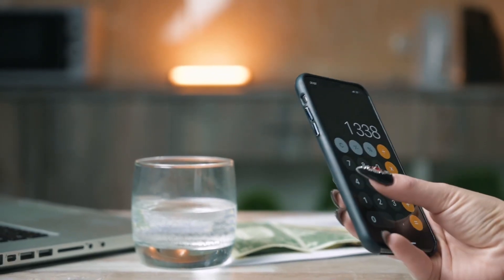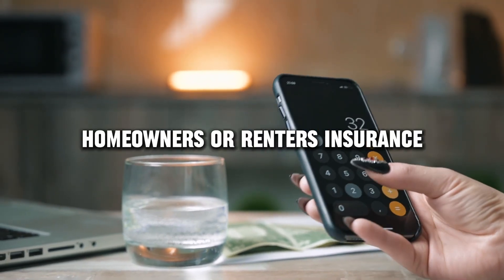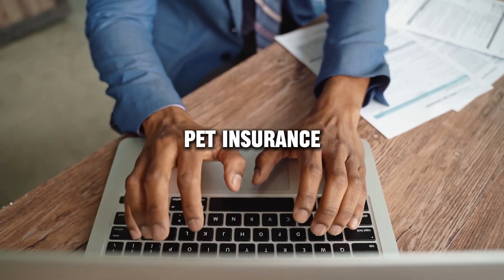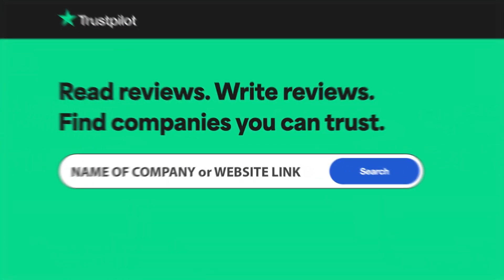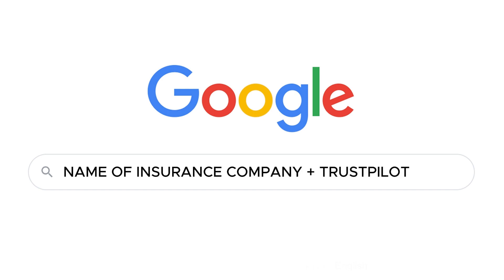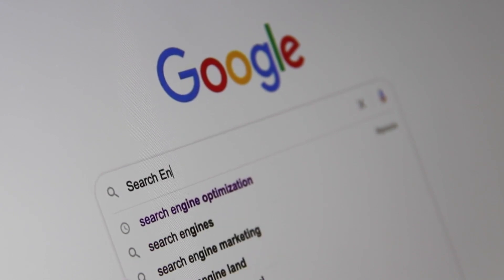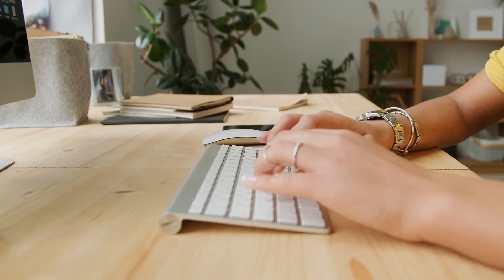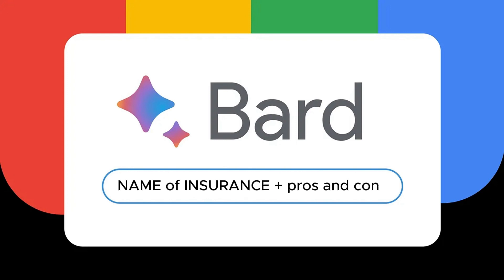LeapLife Insurance review, pros and cons, legit, quote (update 2024)